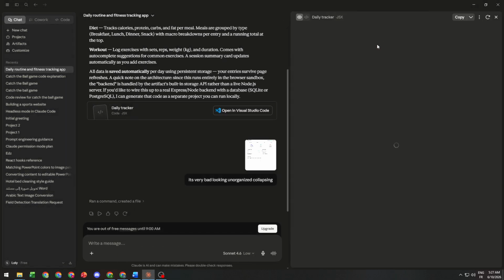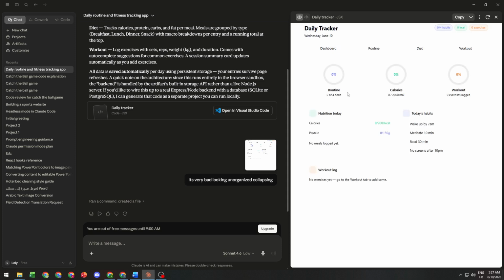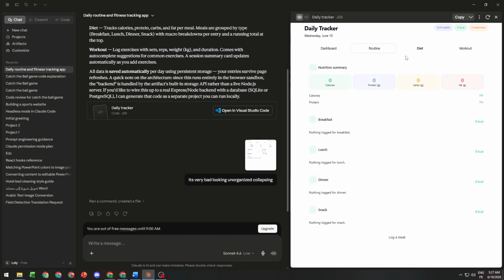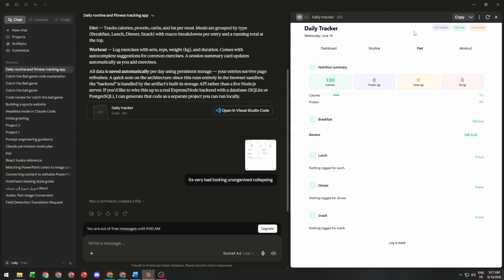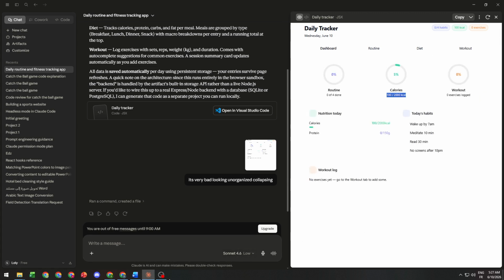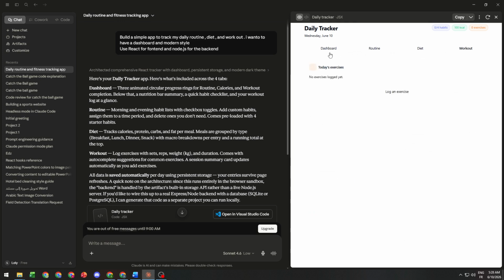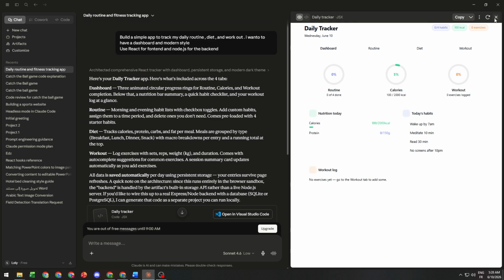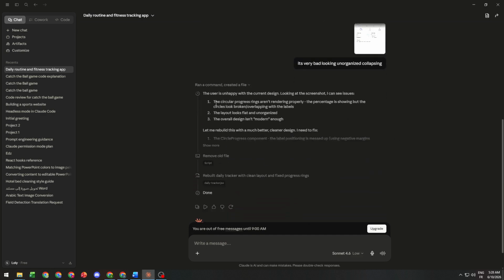How To Use Claude Code Without Coding Experience! Tutorial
Today we talk about how to install claude code,how to use claude code,claude code beginner guide,claude code tutorial,Use Claude Code Without Coding Experience